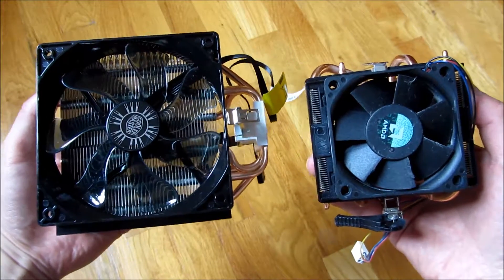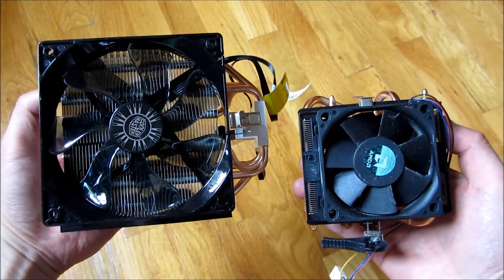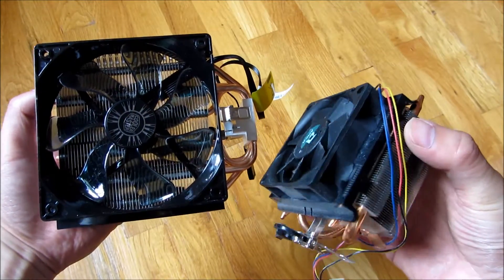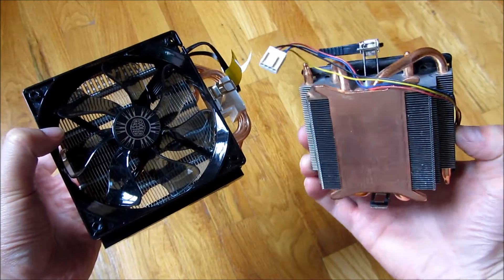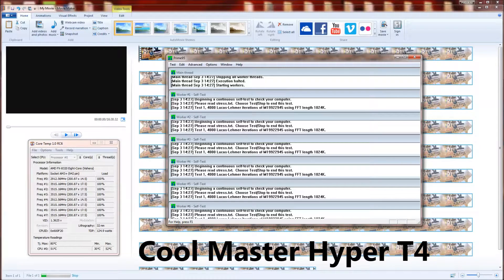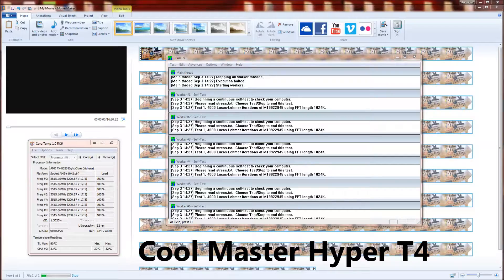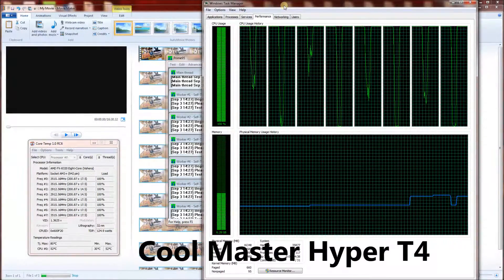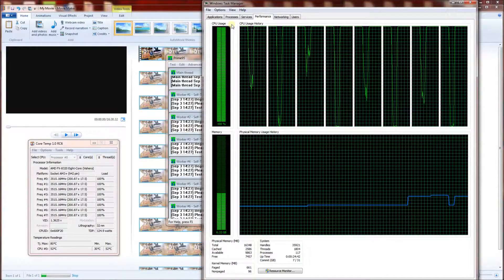Cooler Master Hyper T4 - CPU Torture Test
Amazon Link Hyper T4
Amazon Link EVO 212

Cool Master Hyper T4 - CPU Temperature Torture Test and Noise Level Test
Comparison Between the Cool Master Hyper T4 and the AMD FX8320 Stock Fan
Cooler Master Hyper T4 CPU Cooler with 4 Direct Contact Heatpipes RR-T4-18PK-R1

Cooler Master Hyper 212 EVO - CPU Cooler with 120mm PWM Fan (RR-212E-20PK-R2)

4 Direct Contact heat pipes for seamless contact between the cooler and CPU
120mm wide range PWM fan. RPM can be fine tuned for maximum airflow or whisper quiet operation, Product Dimension - 5.2 x 2.9 x 6 inches
Snap-on fan brackets to quickly and easily install, remove, clean, or replace the fan or heat sink
Versatile all-in-one mounting solution supports Intel sockets: LGA 2011/1366/1156/1155/775/1150 and AMD sockets: FM2/FM1/AM3+/AM3/AM2+/AM2

The Cooler Master Hyper T4 is an affordable mainstream CPU cooler that delivers great cooling performance on all modern desktop processors thanks to its 4 specially shaped direct contact heat pipes. The T4's 120mm PWM fan features a wide speed range and can be fine tuned for maximum airflow and cooling performance or silent operation. A quick and easy Snap-On fan bracket and universal mounting system offer great flexibility, making the Hyper T4 a great match for any system.